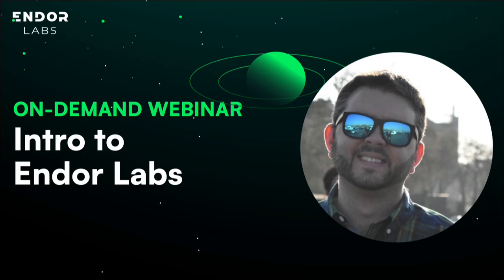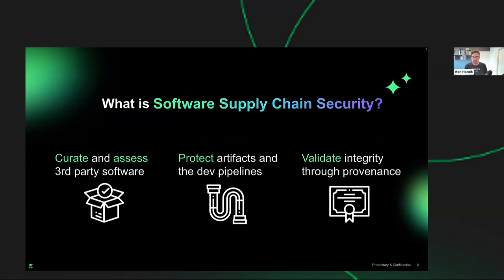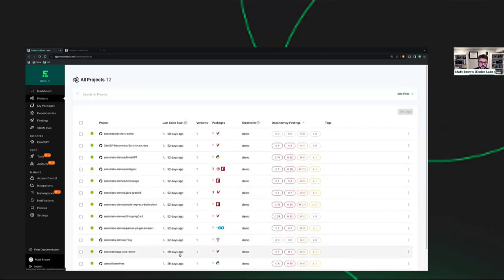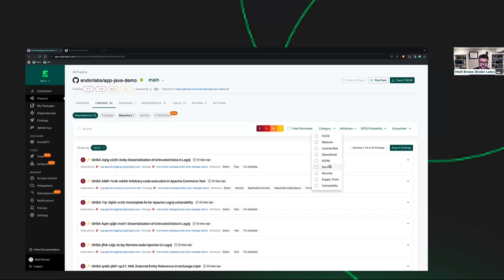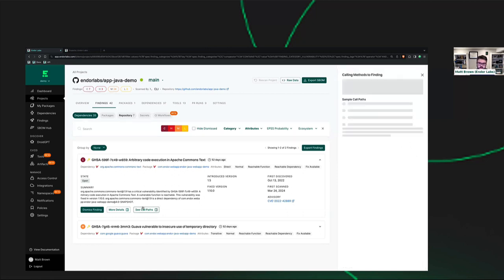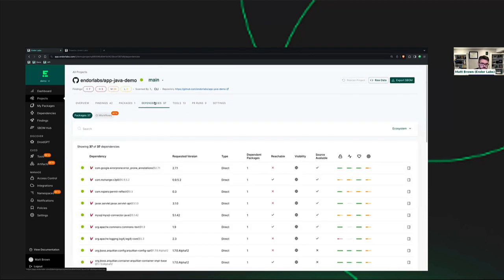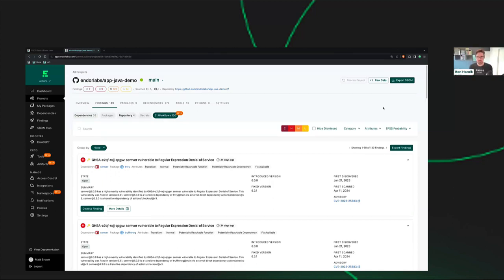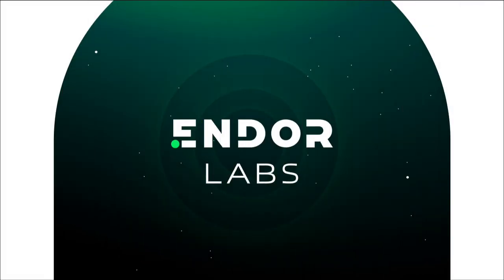Intro to Endor Labs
In this 30-minute webinar, Matt Brown shares how Endor Labs supports a software supply chain security program. The session includes a demo and attendee Q&A.

He covers how to:
Securely adopt open source
Ship code you can trust
Comply with industry standards
Stop secret leaks‍

—Learn More—

Blog: How Should I Prioritize Software Vulnerabilities?